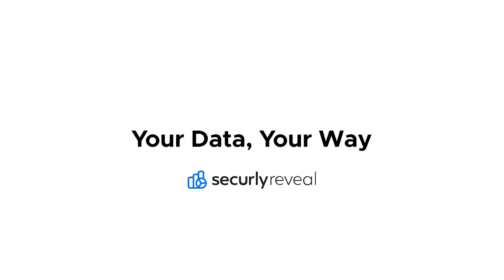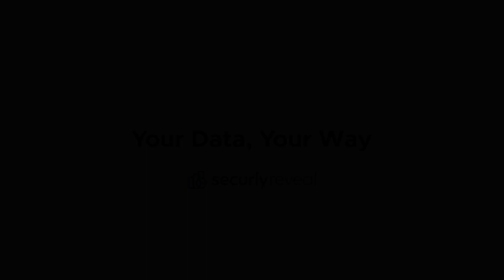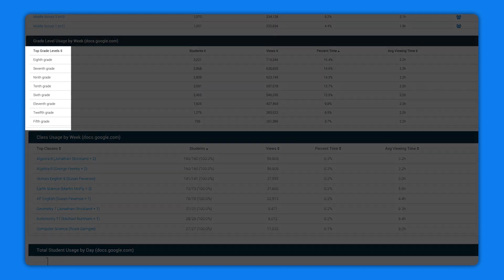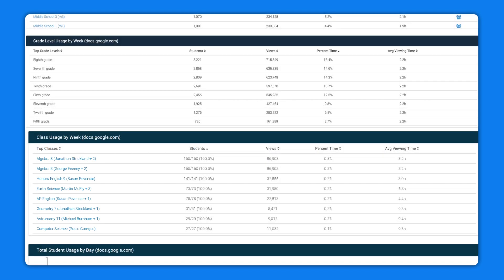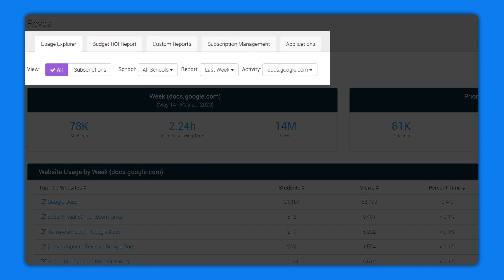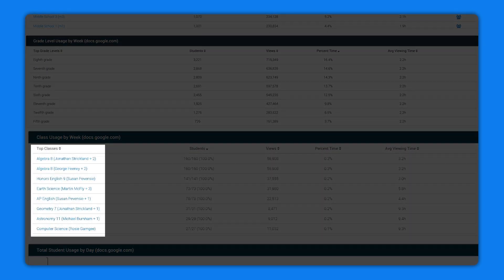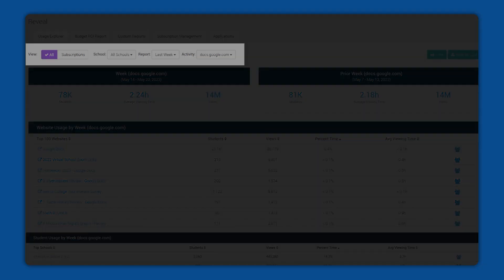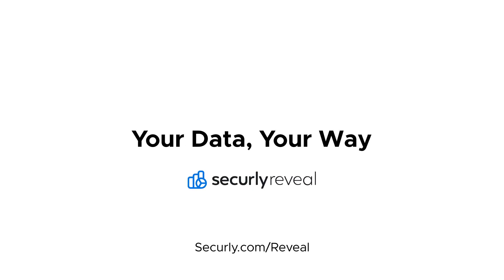Securly Reveal | Your Data, Your Way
With Securly Reveal’s new data filtering tools, you can:

- Aggregate edtech application usage data from multiple sources
- Sort and view usage data by grade level, class, and section
- Make faster, better-informed edtech budgeting decisions

Measure return on academic investment with confidence with Securly Reveal!